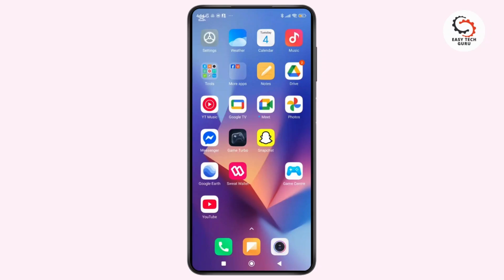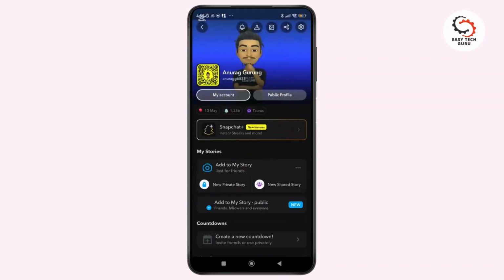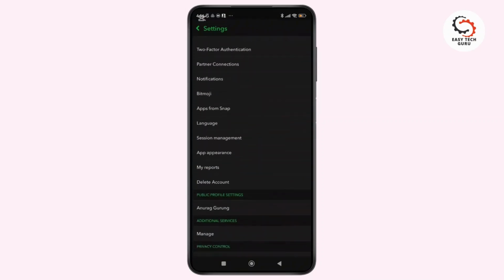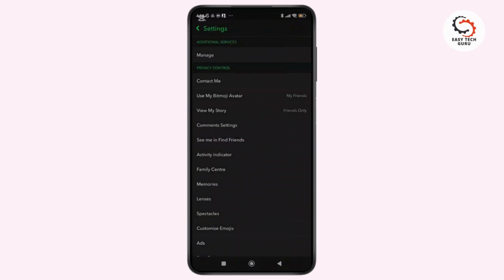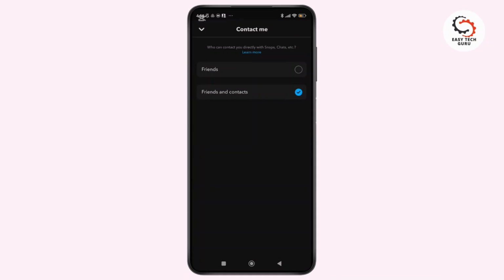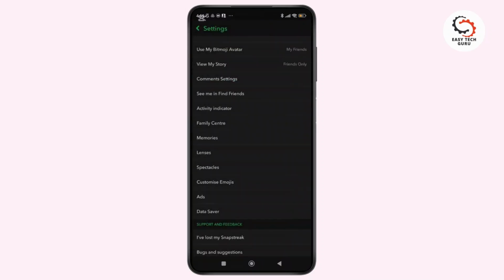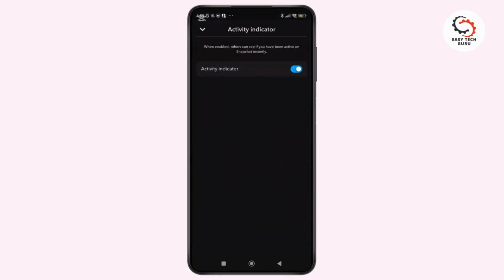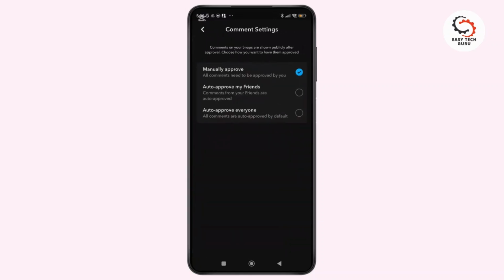How to Make Snapchat Account Private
Want to keep your Snapchat account private? In this video, we'll guide you step-by-step on how to set your Snapchat account to private, ensuring your content is only visible to your friends. Learn how to manage your story visibility, contact settings, and who can see your online activity. By following these easy steps, you can protect your privacy and enjoy a more secure Snapchat experience.

Chapters:
 00:00:00 - Introduction
Welcome back! Learn how to make your Snapchat account private.

00:00:10 - Open Snapchat App
Launch the Snapchat app on your phone.

00:00:20 - Go to Your Profile

00:00:30 - Access Settings
Tap on the gear icon in the top right corner to open settings.

00:00:40 - Set View My Story to Friends Only
Scroll to "Privacy and Control" and set "View My Story" to "Friends Only".

00:00:50 - Set Contact Me to Friends

00:01:00 - Disable Quick Add
Uncheck the box to disable Quick Add, preventing others from finding you.

00:01:10 - Turn Off Activity Indicator
Turn off the Activity Indicator to hide your online status.

00:01:20 - Adjust Comment Settings
Set comment settings to "Manually Approve" or "Auto Approve".

00:01:40 - Conclusion